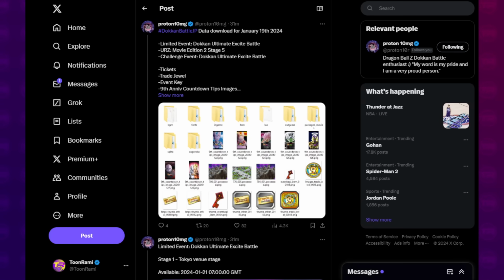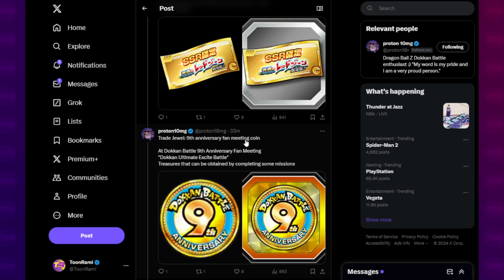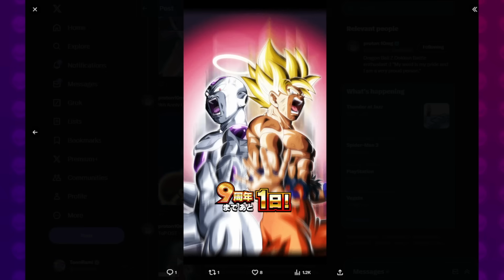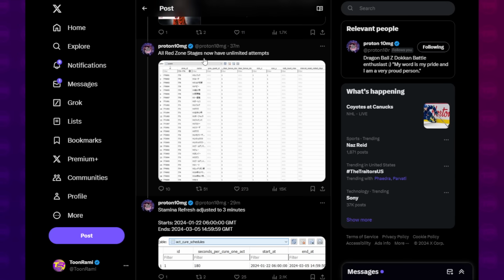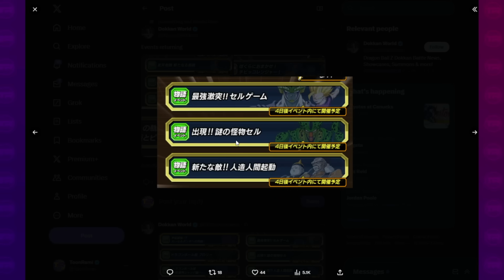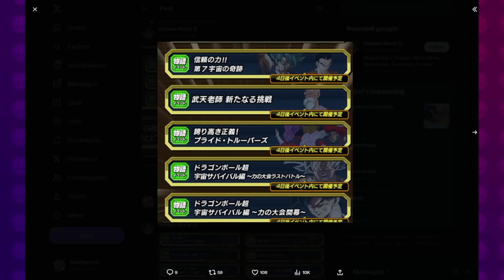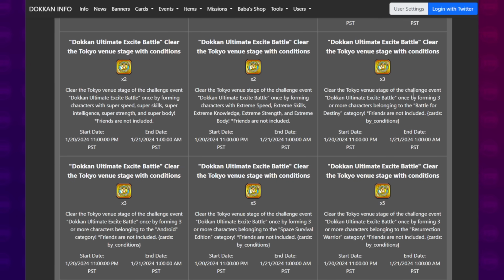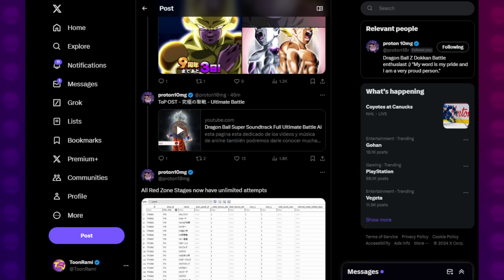IT'S GOTTA BE BEAST GOHAN!!! 9th Anniversary JP DDL Preview Screens & Missions | DBZ Dokkan Battle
Video Title: IT'S GOTTA BE BEAST GOHAN!!! 9th Anniversary JP DDL Preview Screens & Missions | DBZ Dokkan Battle

Sources:
Dokkan API